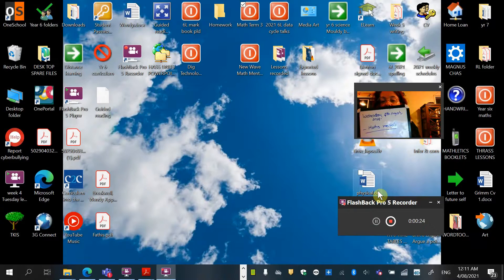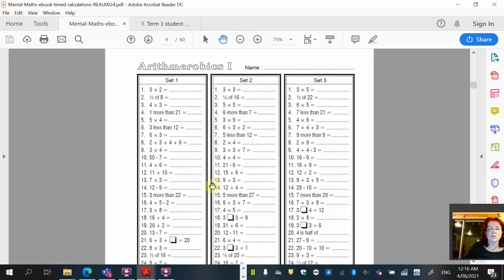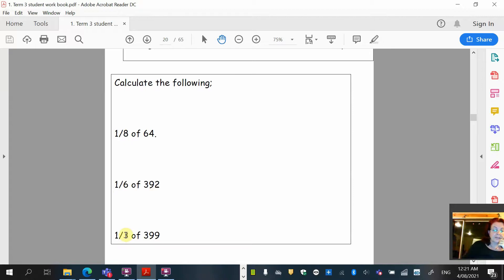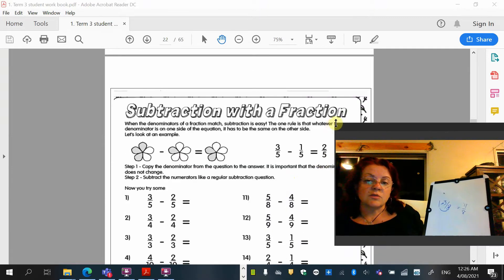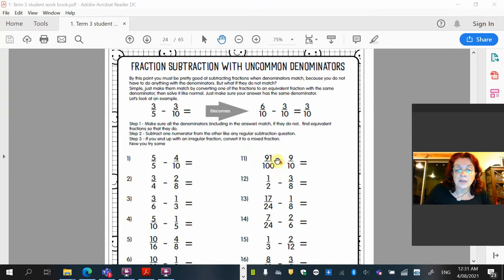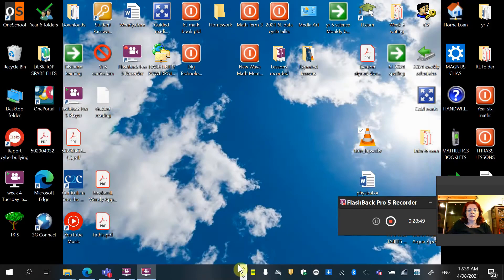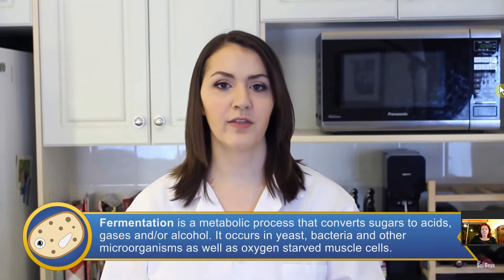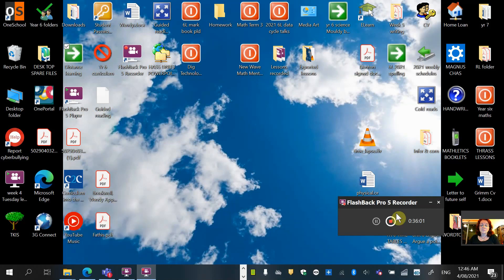Week 4 Wednesday Lesson 3 and 4 Math and Science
Contains math mentals, fractions and science lesson with experiment.